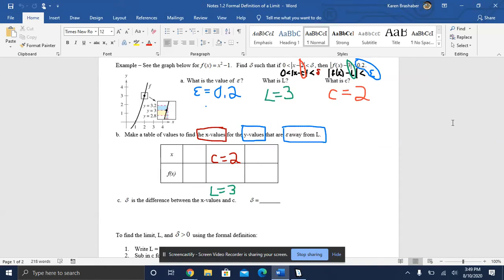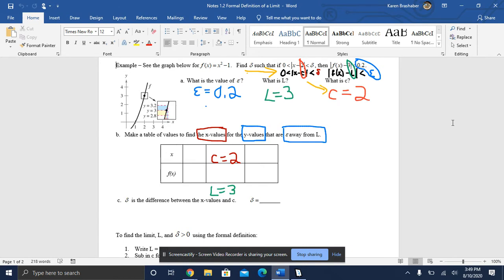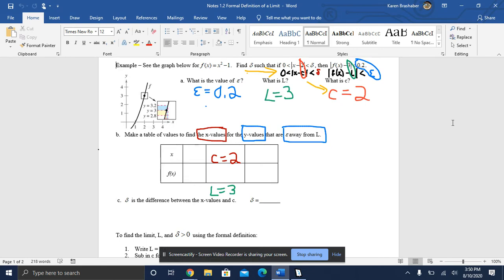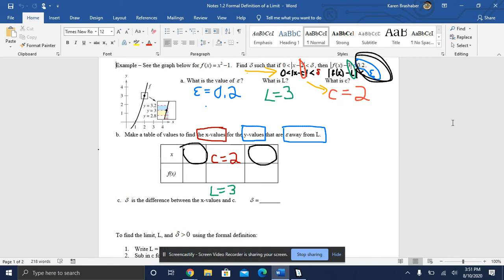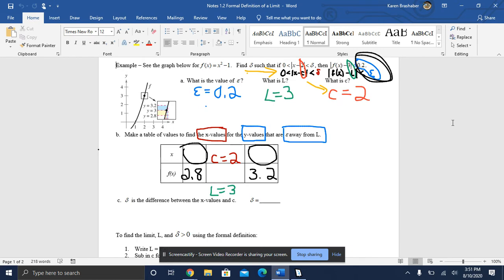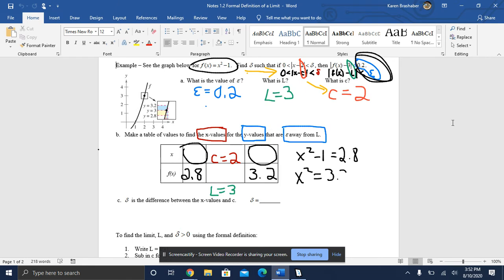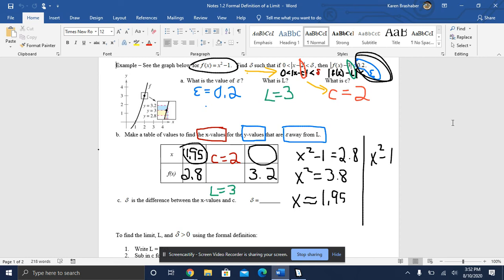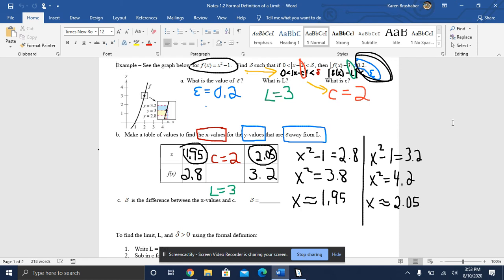Calculus Notes 1.2B Formal Definition of a Limit Video 2